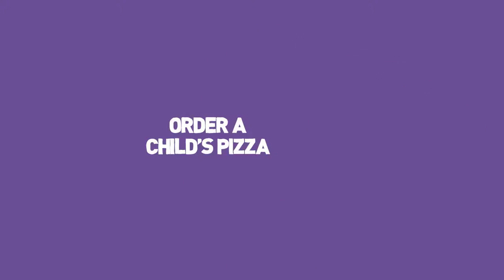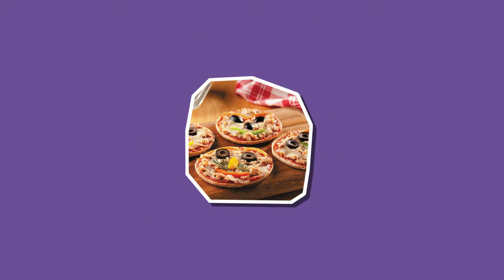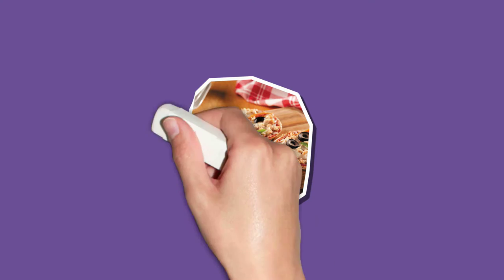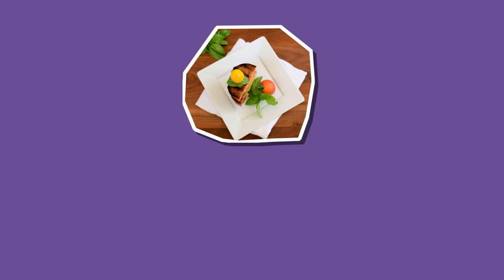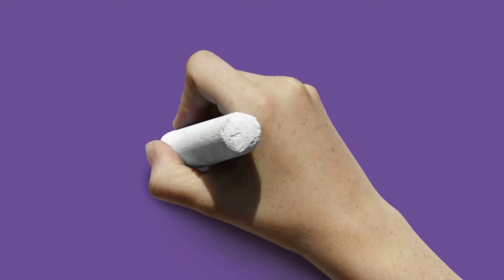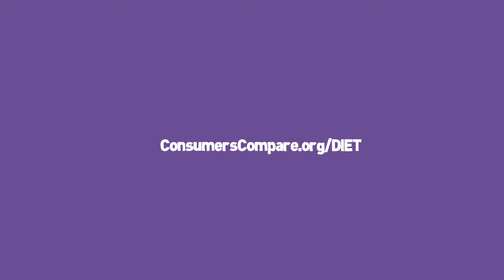Weight Loss Tip #43 Order Kids' Portions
This may seem silly, but more times than not the Kids portion at restaurant is closer to the size that our bodies need than the general portion!